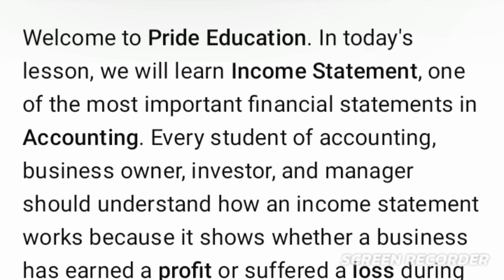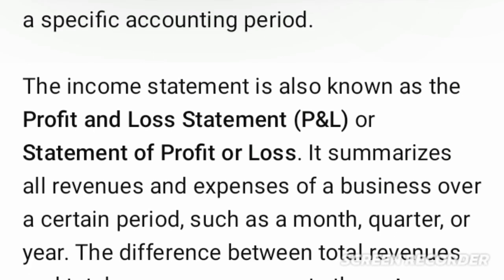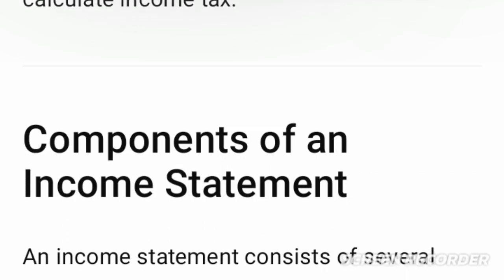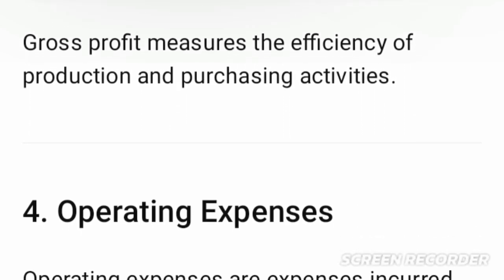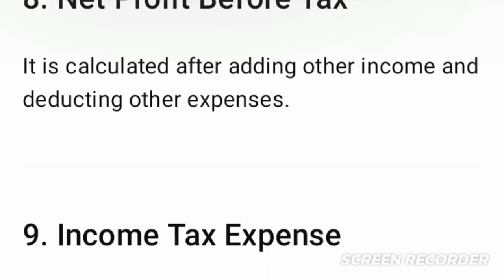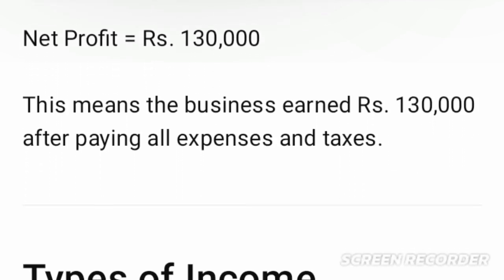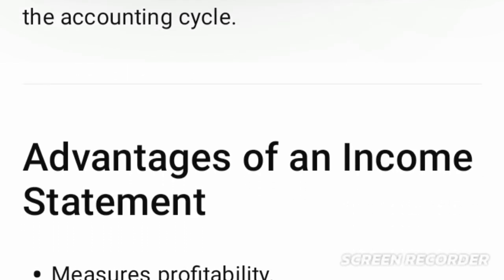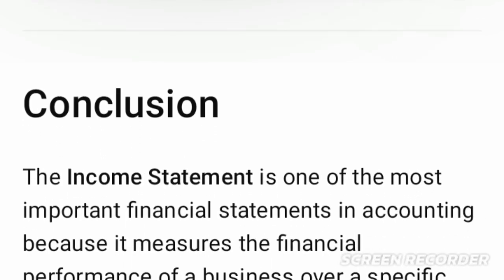Income Statement, one of the most important Financial Statement in Account.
Welcome to Pride Education!
Today our lesson is: Income Statement
Introduction
Welcome to Pride Education. In today's lesson, we will learn Income Statement, one of the most important financial statements in Accounting. Every student of accounting, business owner, investor, and manager should understand how an income statement works because it shows whether a business has earned a profit or suffered a loss during a specific accounting period.
The income statement is also known as the Profit and Loss Statement (P&L) or Statement of Profit or Loss. It summarizes all revenues and expenses of a business over a certain period, such as a month, quarter, or year. The difference between total revenues and total expenses represents the net income or net loss of the business.
An Income Statement is a financial statement that reports the revenues, expenses, gains, and losses of a business during a specific accounting period to determine its net profit or net loss.
Unlike the balance sheet, which shows the financial position at a particular date, the income statement measures the financial performance over a period of time.
For example, if a company earns Rs. 1,000,000 from sales and spends Rs. 800,000 on expenses during the year, its net income will be Rs. 200,000.
Purpose of an Income Statement
The main purpose of an income statement is to measure business performance.
It helps users to:
Calculate net profit or net loss.
Measure business efficiency.
Compare current performance with previous periods.
Assist management in decision-making.
Help investors evaluate profitability.
Help lenders assess repayment ability.
Provide information for tax calculations.
Importance of the Income Statement
The income statement is important because it provides valuable information about business operations.
1. Measures Profitability
It shows whether the business earned a profit or incurred a loss.
2. Helps Management
Managers use it to control costs and improve operations.
3. Assists Investors
Investors analyze profitability before investing.
4. Supports Credit Decisions
Banks and lenders review profitability before granting loans.
5. Tax Calculation
Governments use income information to calculate income tax.
Components of an Income Statement
An income statement consists of several important elements.
1. Revenue
Revenue is the income earned from normal business activities.
Examples:
Sales Revenue
Service Revenue
Consulting Revenue
Revenue is the starting point of the income statement.
2. Cost of Goods Sold (COGS)
Cost of Goods Sold represents the direct cost of producing or purchasing goods sold.
It includes:
Purchase of goods
Direct labor
Direct materials
Freight inward
Formula:
Cost of Goods Sold = Opening Inventory + Purchases + Direct Expenses − Closing Inventory
3. Gross Profit
Gross Profit represents profit earned after deducting the cost of goods sold from net sales.
Gross profit measures the efficiency of production and purchasing activities.
4. Operating Expenses
Operating expenses are expenses incurred during normal business operations.
Examples:
Salaries
Rent
Electricity
Office expenses
Advertising
Depreciation
These expenses reduce operating profit.
5. Operating Income
Operating income represents profit from normal business operations before interest and taxes.
It measures the operational efficiency of the business.
6. Other Income
Income earned from non-operating activities is called other income.
Examples:
Interest income
Dividend income
Commission income
Rent received
7. Other Expenses
These are expenses unrelated to normal operations.
Examples:
Interest expense
Loss on sale of assets
Foreign exchange loss
8. Net Profit Before Tax
It is calculated after adding other income and deducting other expenses.
9. Income Tax Expense
Businesses pay tax on taxable income according to applicable tax laws.
10. Net Profit After Tax
Net profit after tax is the final profit available to the owner or shareholders.
This is the most important figure in the income statement.
Format of an Income Statement
A simple format is:
Sales Revenue
Less: Cost of Goods Sold
Gross Profit
Less: Operating Expenses
Operating Profit
Add: Other Income
Less: Other Expenses
Profit Before Tax
Less: Income Tax
Net Profit
Example of an Income Statement
Suppose a business has the following information:
Sales Revenue = Rs. 1,000,000
Cost of Goods Sold = Rs. 650,000
Operating Expenses = Rs. 200,000
Interest Income = Rs. 20,000
Interest Expense = Rs. 10,000
Income Tax = Rs. 30,000
Calculation:
Gross Profit = Rs. 350,000
Operating Profit = Rs. 150,000
Profit Before Tax = Rs. 160,000
Net Profit = Rs. 130,000
This means the business earned Rs. 130,000 after paying all expenses and taxes.
Types of Income Statement
There are two common formats.
Single-Step Income Statement